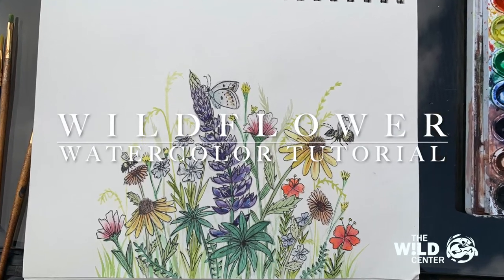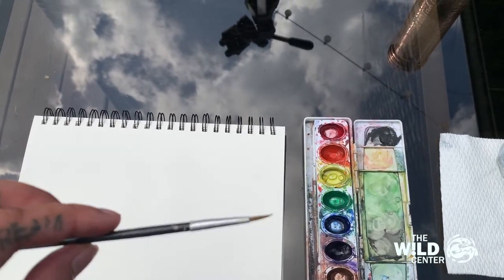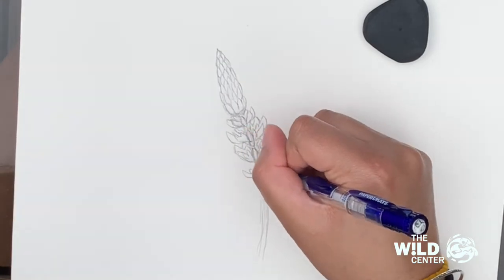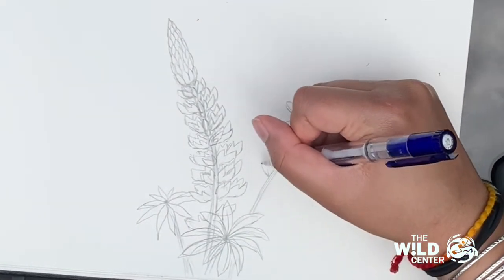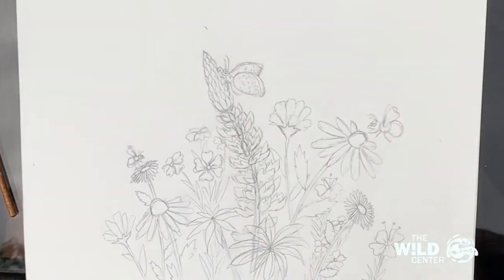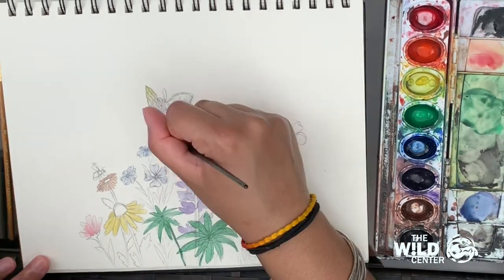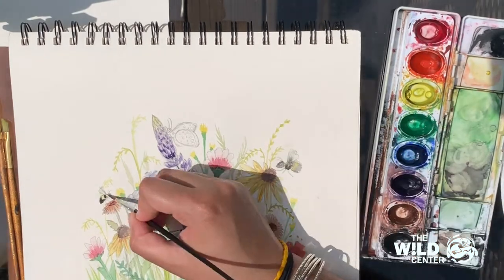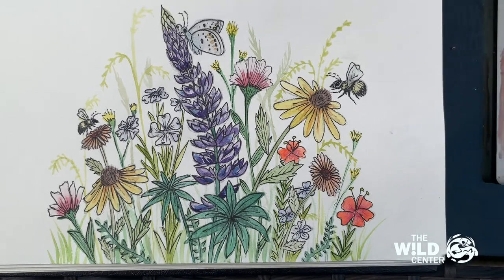Virtual Spring Jamboree: Wildflower Watercolor Tutorial